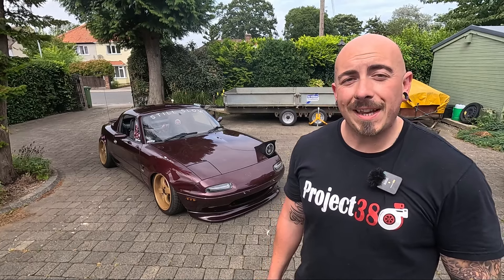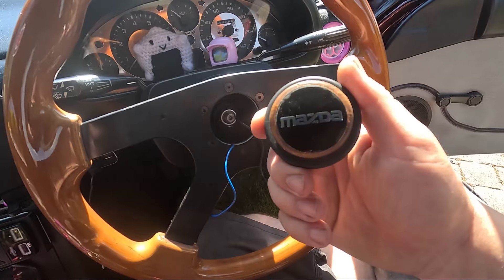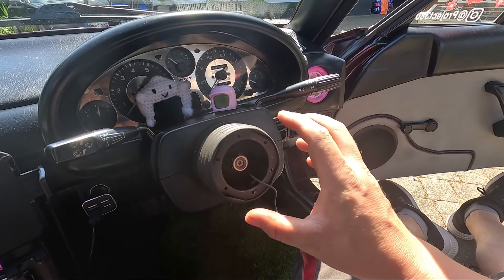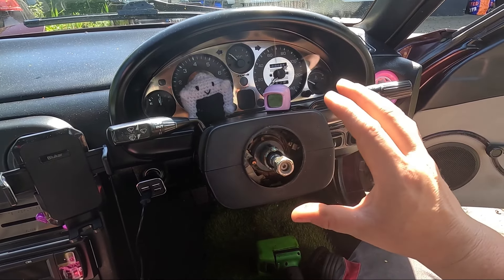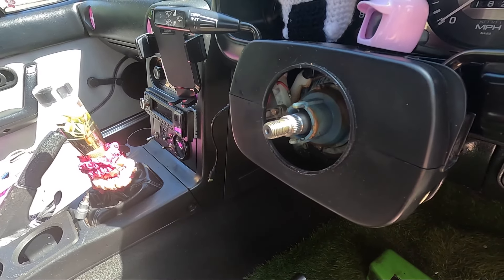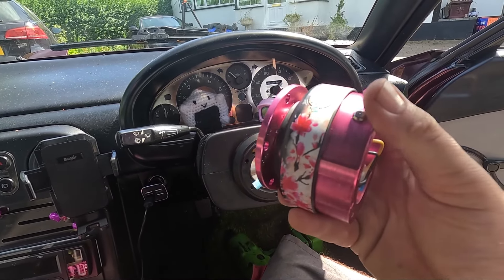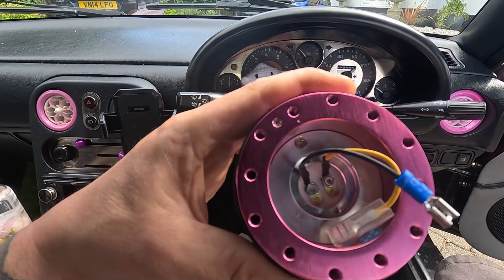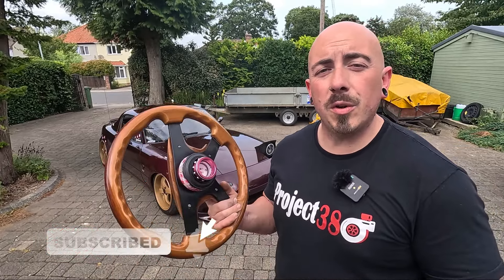MX5 MIATA QUICK RELEASE STEERIN WHEEL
Installing an NRG replica slimline boss and NRG quick release to the MK1, to make the steering wheel removable.
And IT DO THE DING !